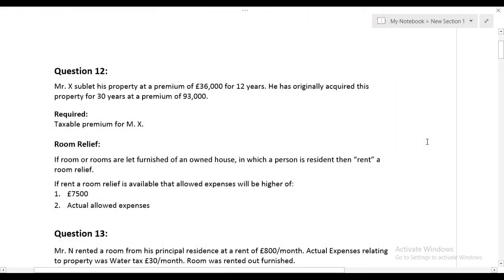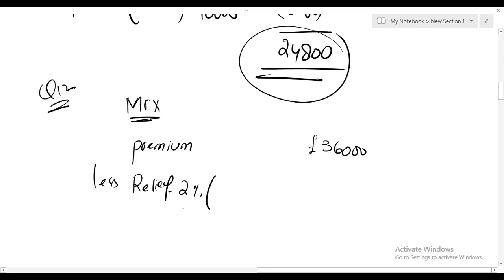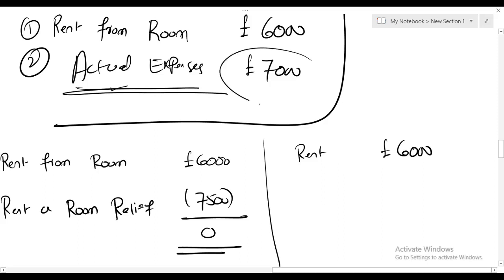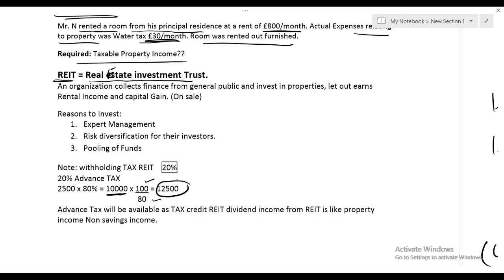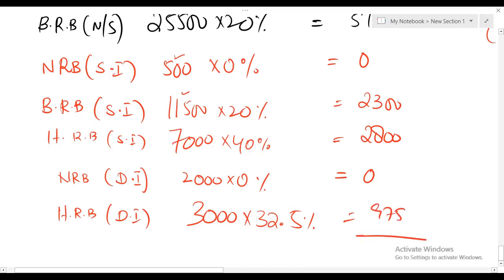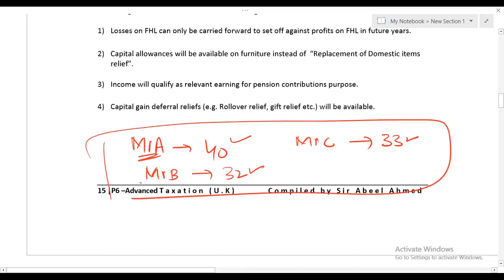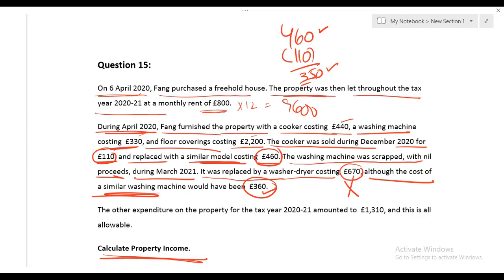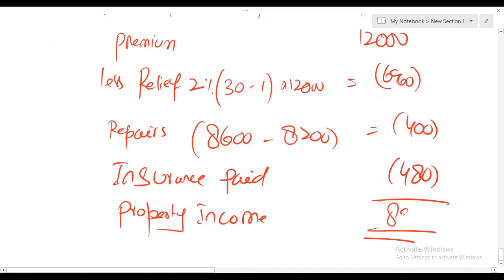P6 CLASS 6 ENG TOPICS RELIEF ON HEAD LEASE ,FHL AND COMPLETION OF PROPERTY INCOME